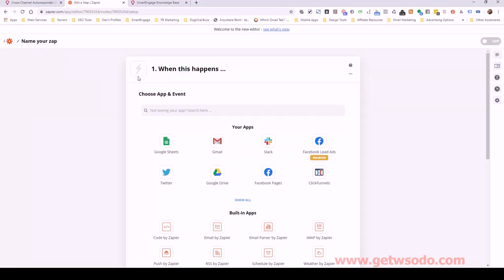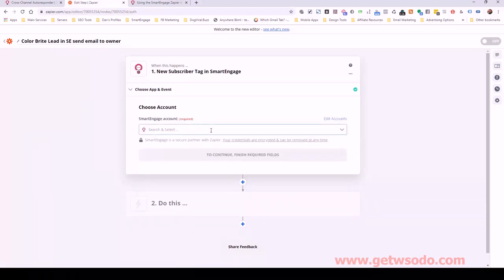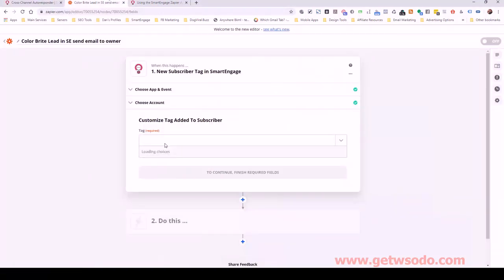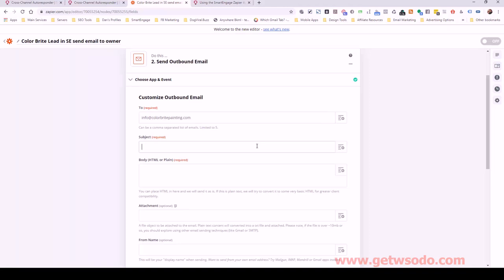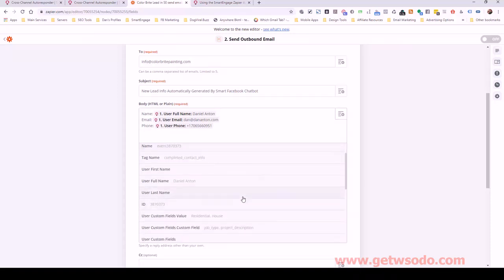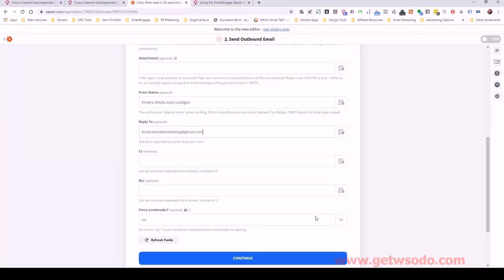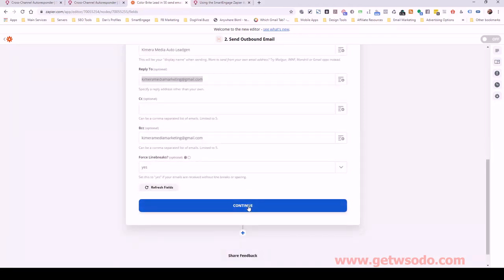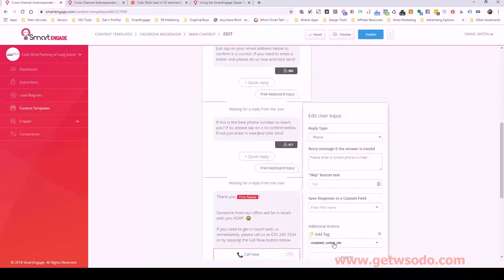03-Dan Fusion 8 FaceBook Chatbot c Setup Bot Lead Notification Emails to Owner